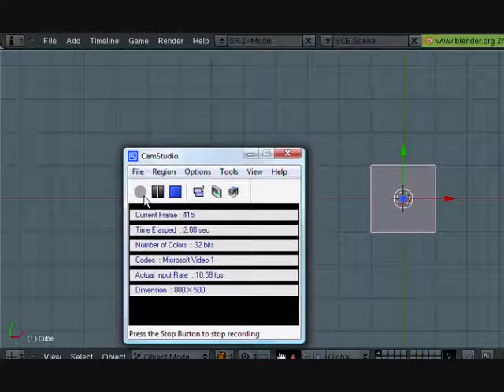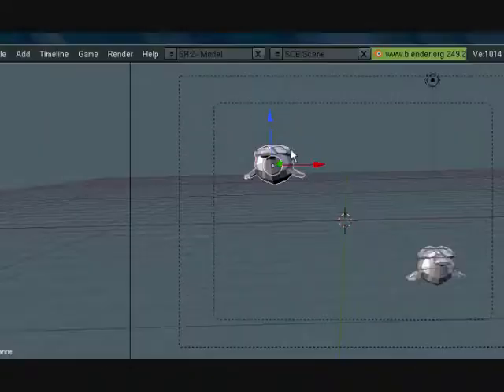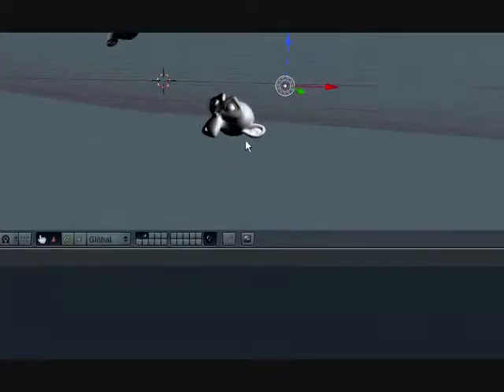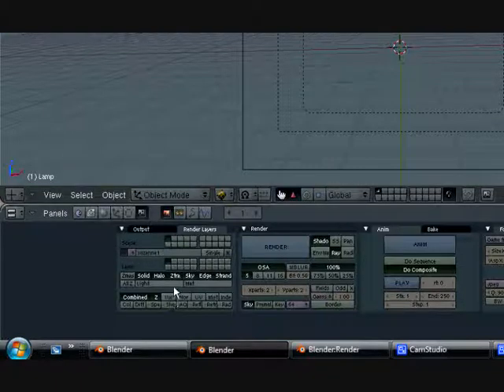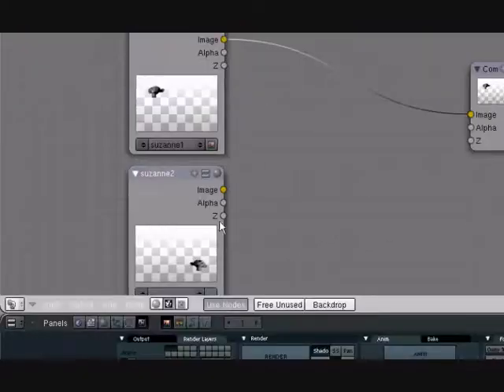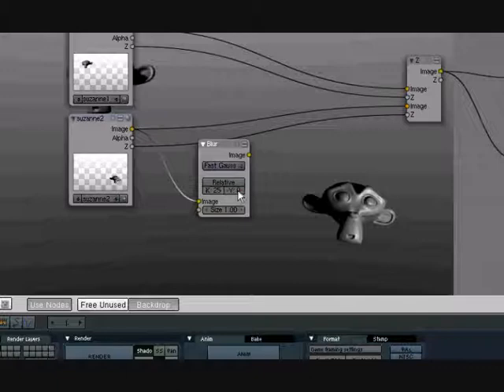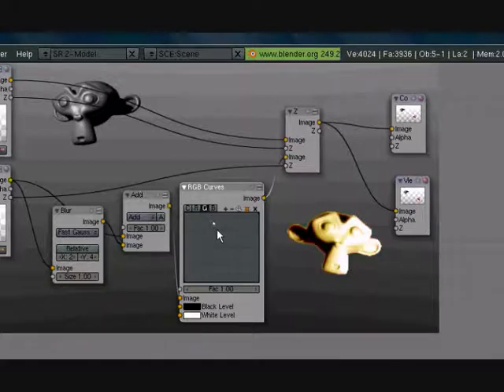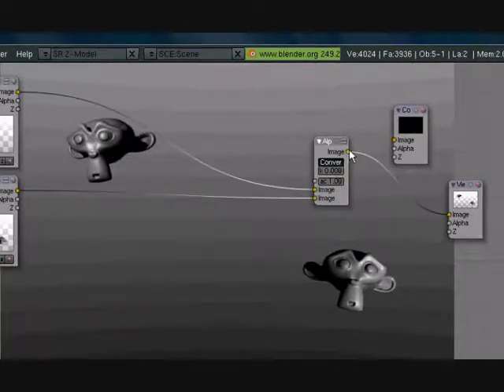Blender Tutorial - Render Layers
A tutorial on how to use render layers for compositing in blender.